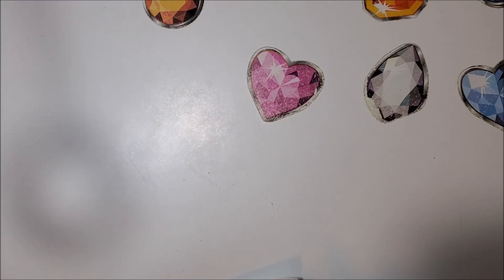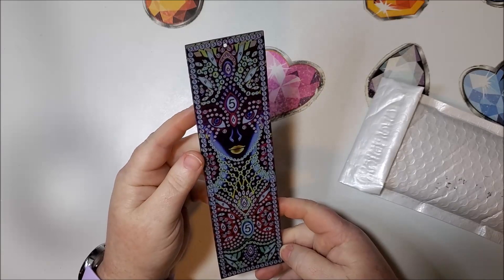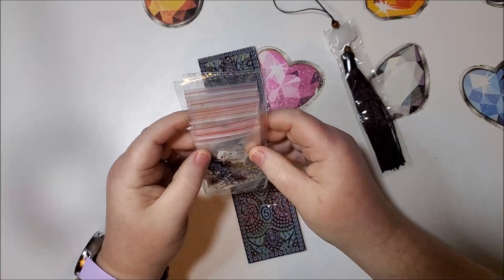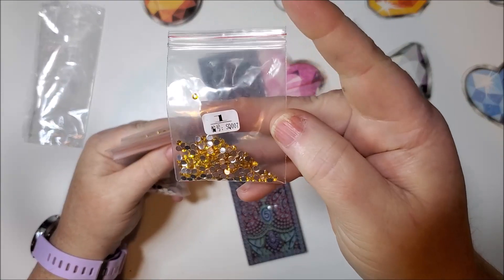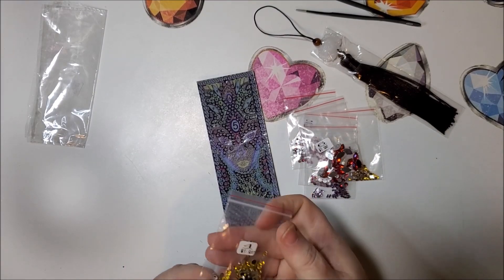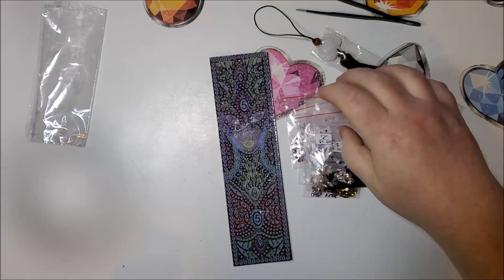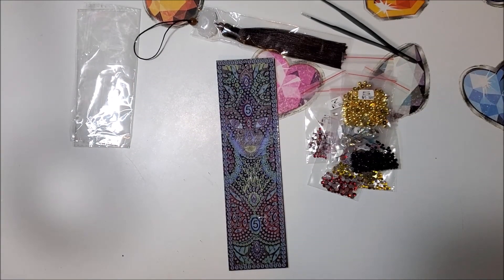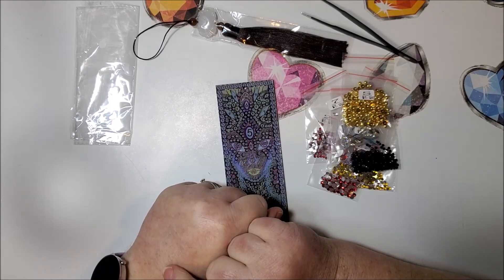Unbagging A Diamond Painting Bookmark 😲 - ShinyHome Store on Ali Express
Here is a small project that would make great gifts, something you can do in between bigger projects, or keep in your car for when you are waiting in a long line.  You can find this one and many others like it at this

97448